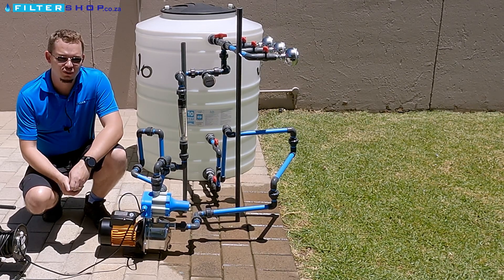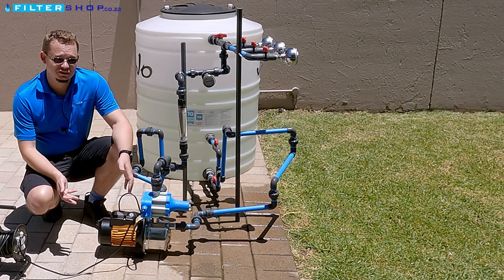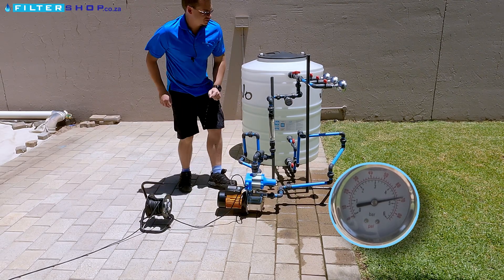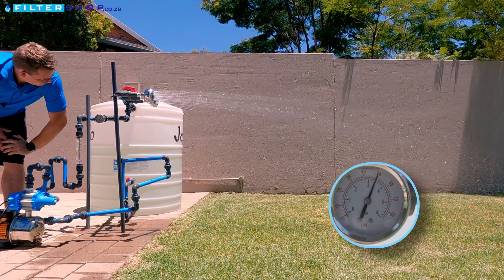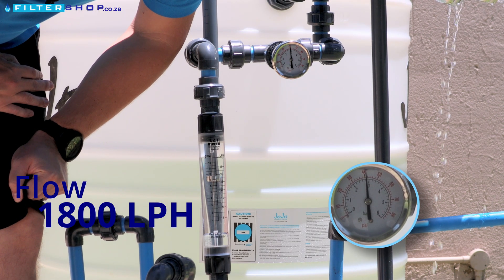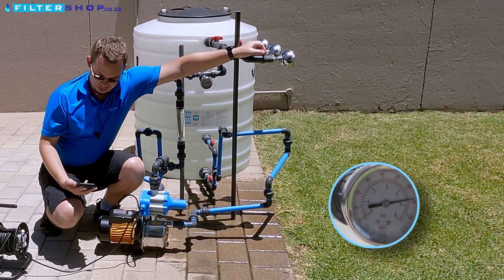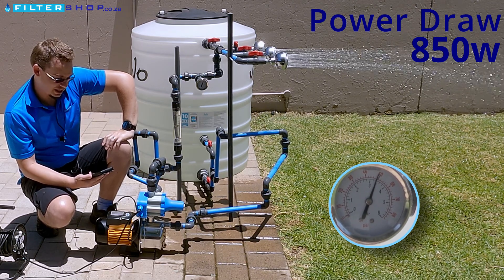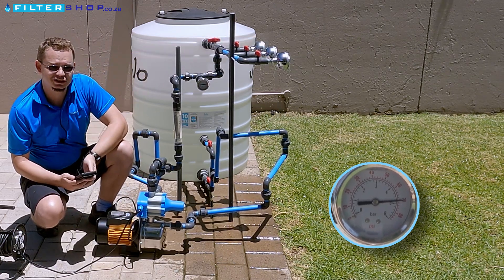Zilmet 750w 1304 SA Stainless Pump Review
We Review the Zilmet 1304 SA Stainless Steel Jet pump for flow, pressure and power consumption.